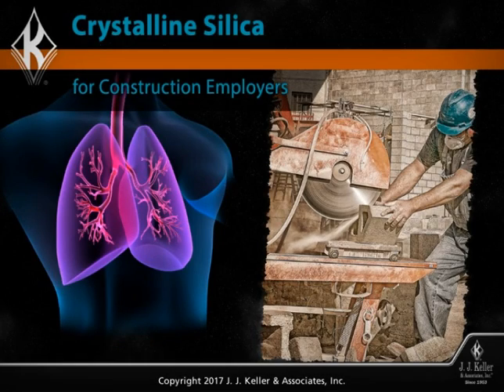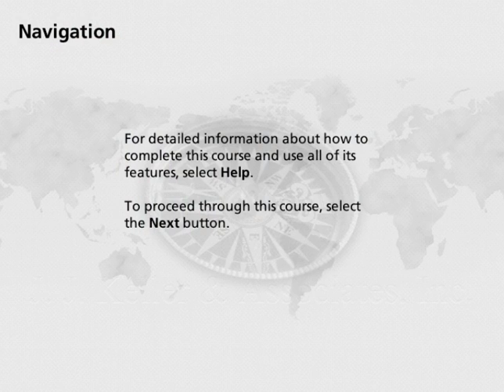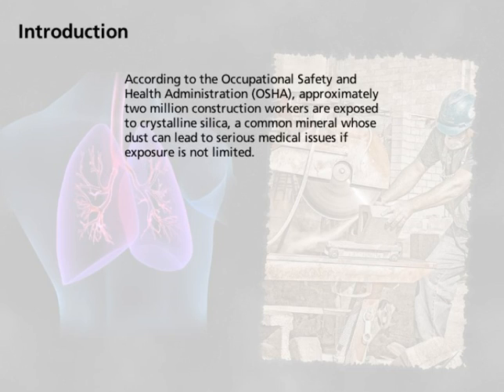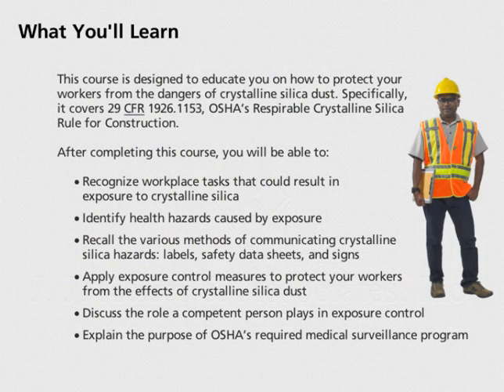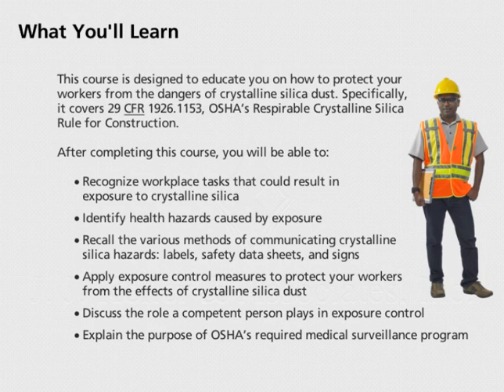Crystalline Silica for Construction Employers Course Preview